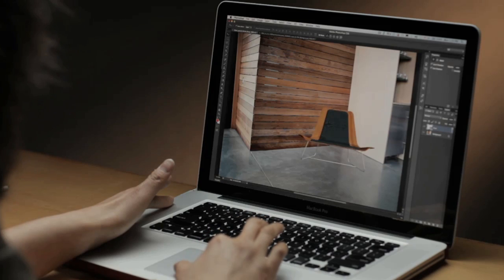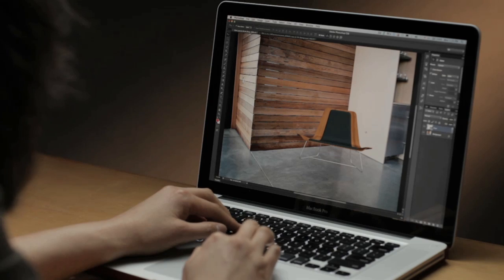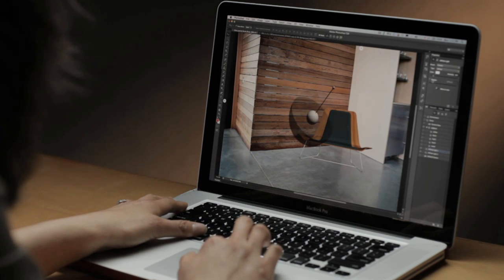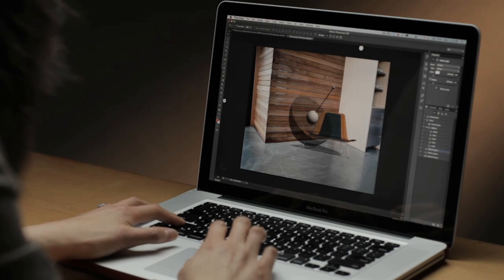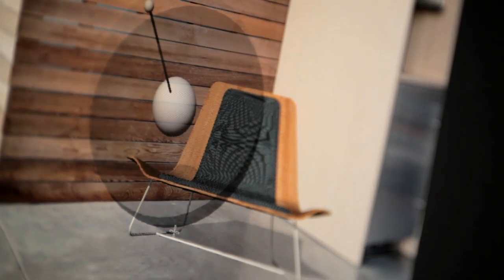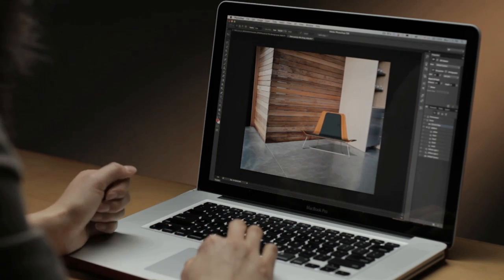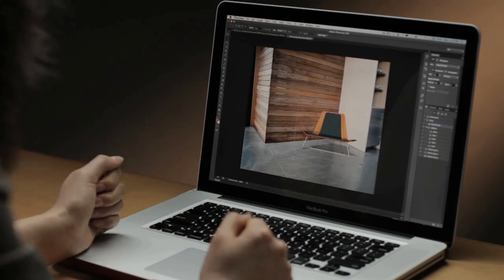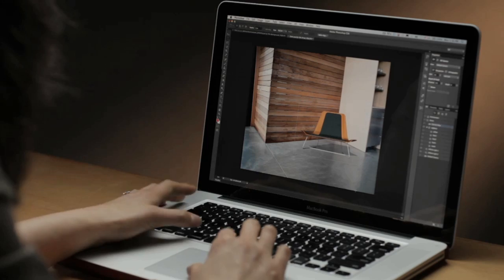[어도비] 포토샵 CS6 Extended- New Reflections and Draggable Shadows in Photoshop CS6 Extended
[어도비] 포토샵 CS6 Extended의 새로운 반사 및 드래그 가능한 그림자 기능

포토샵 CS6 Extended 에서는 지표 평면에 그림자와 반사 효과를 추가하거나 조정하여 현실감 높은 3D를 신속하게 구현할 수 있습니다. 쉽게 그림자를 드래그하여 광원의 위치를 바꿀 수 있고 지표 반사, 그림자 및 기타 효과를 손쉽게 편집할 수 있습니다. 강력한 기능들을 영상으로 만나보세요